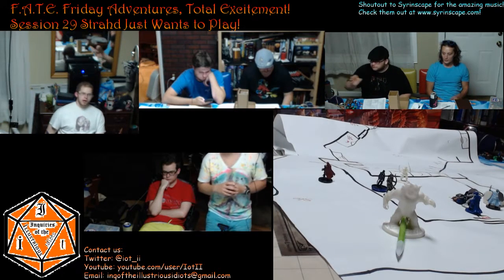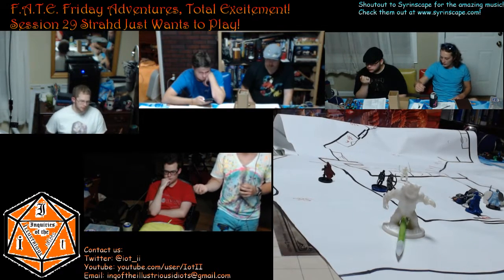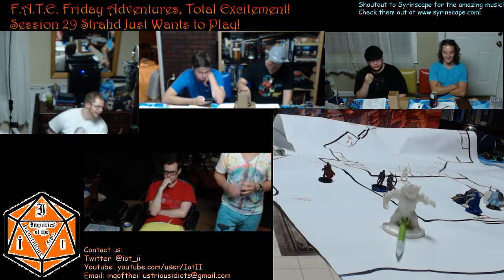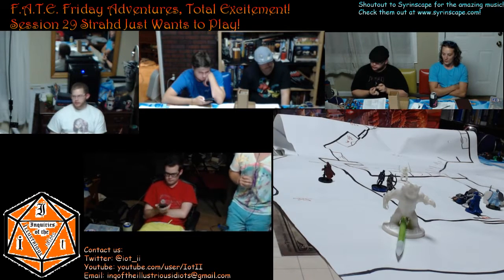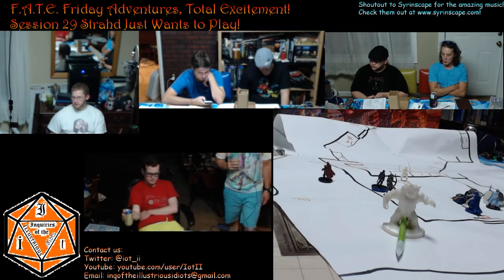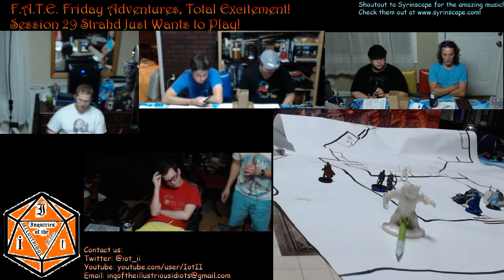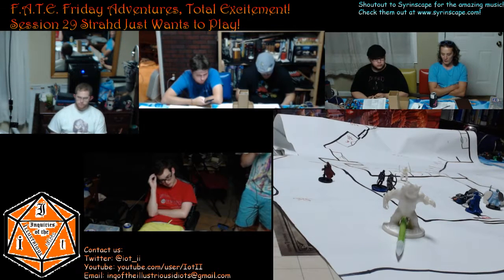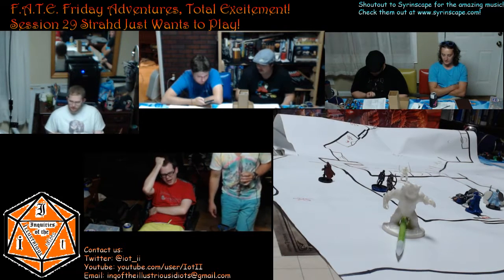F A T E Session 29 Part 7 Curse of Strahd 56 Breaking Out